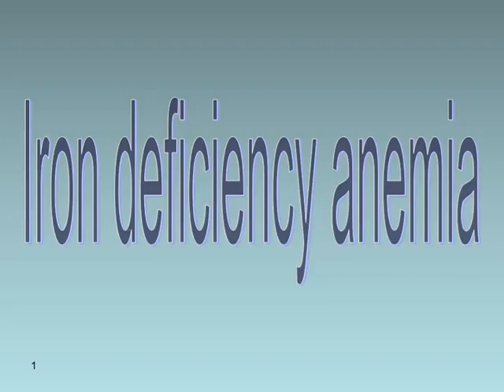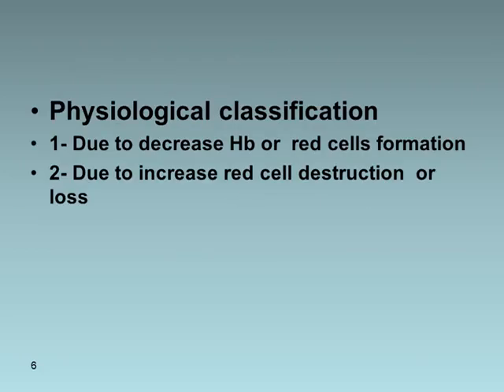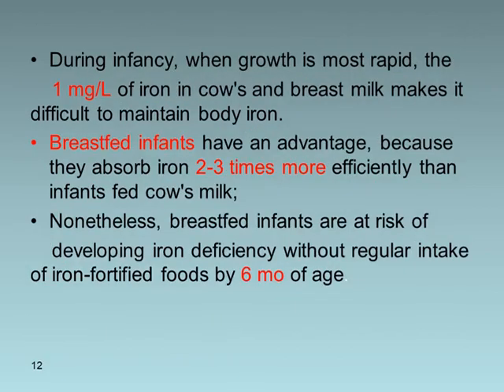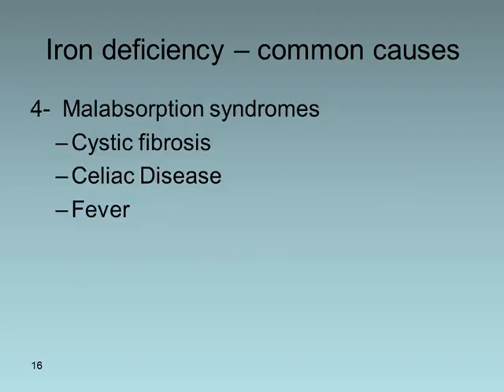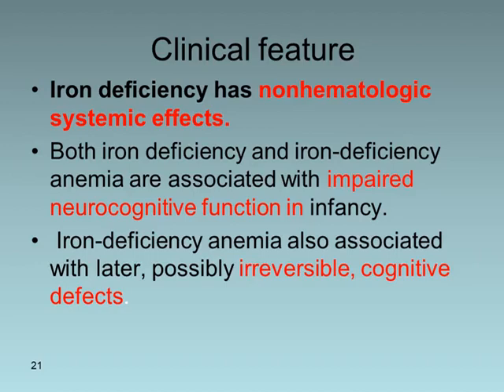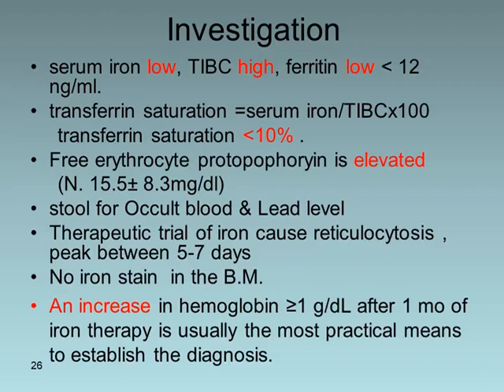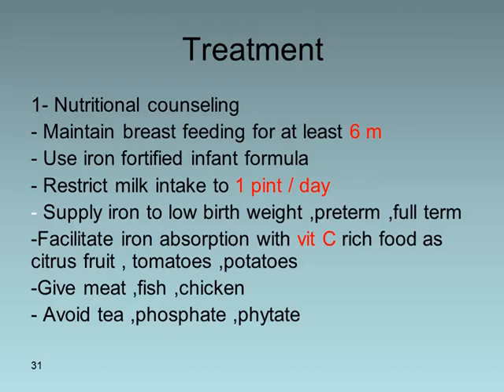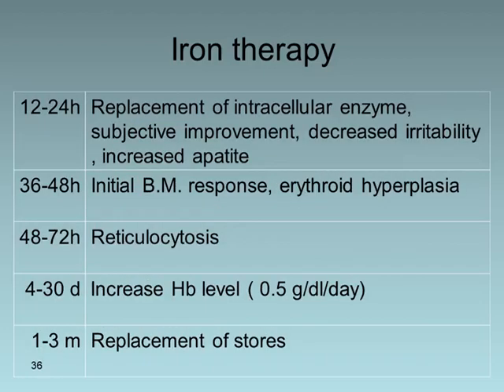IDA || P1 || Dr. Sausan || lecture 1